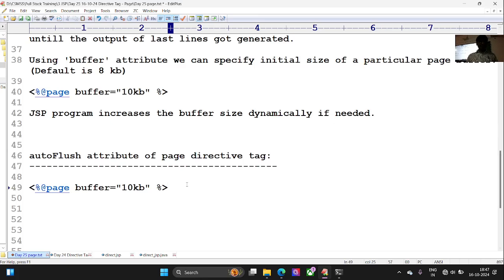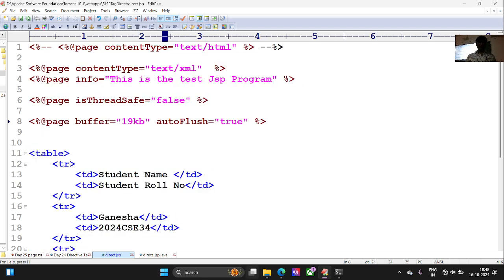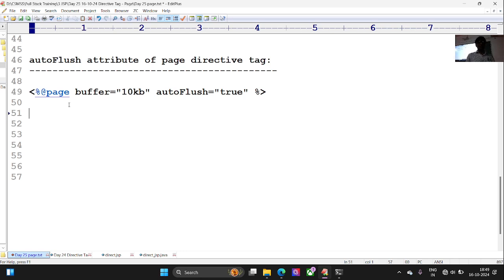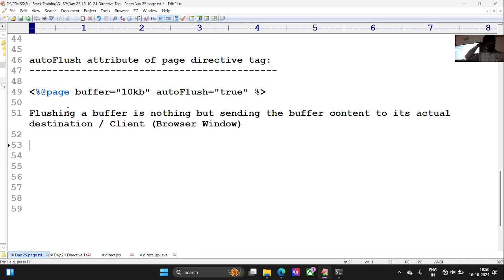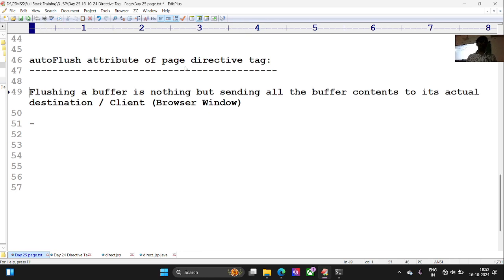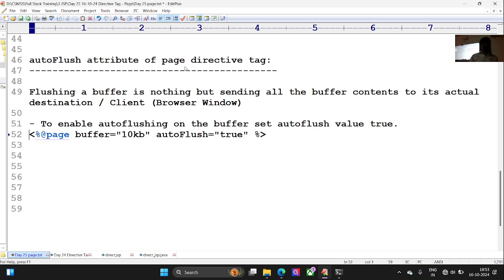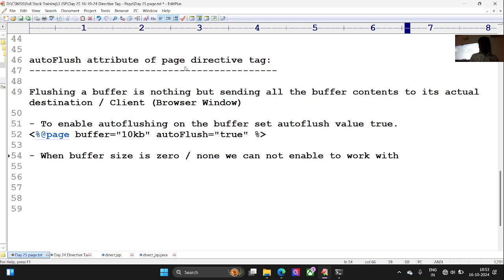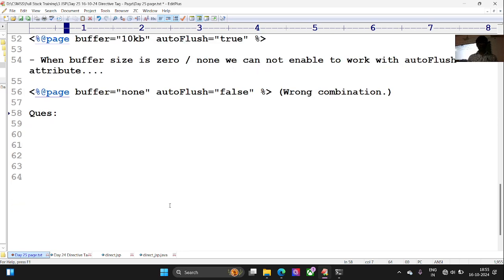42 autoFlush attribute of page directive tag JSP Tutorial 2024 10 16 18 47 49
Flushing a buffer is nothing but sending all the buffer contents to its actual destination / Client (Browser Window)

- To enable autoflushing on the buffer set autoflush value true.
%@page buffer="10kb" autoFlush="true" %

- When buffer size is zero / none we can not enable to work with autoFlush attribute.

%@page buffer="none" autoFlush="false" % (Wrong combination.)